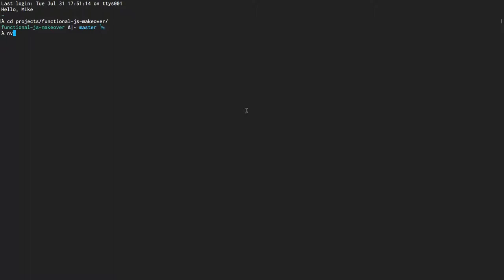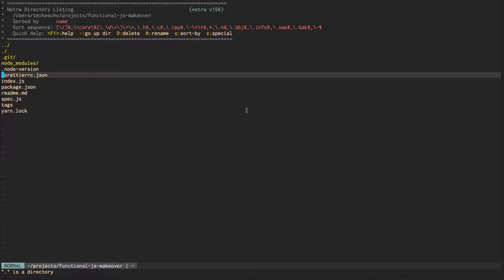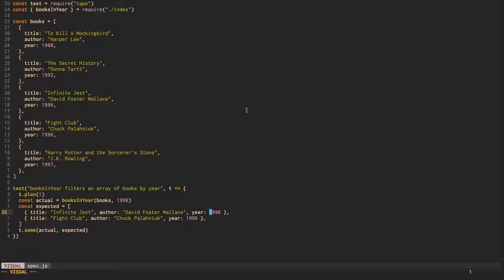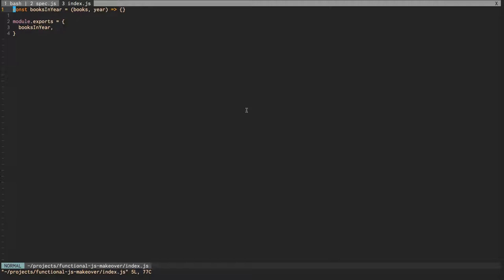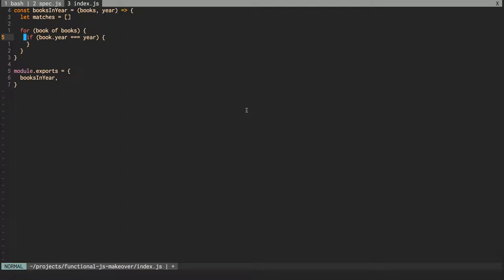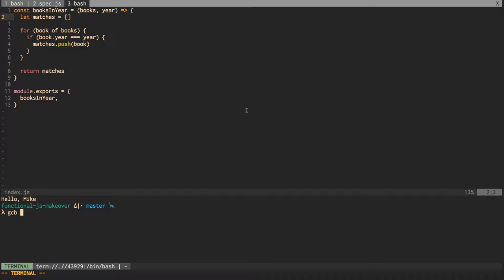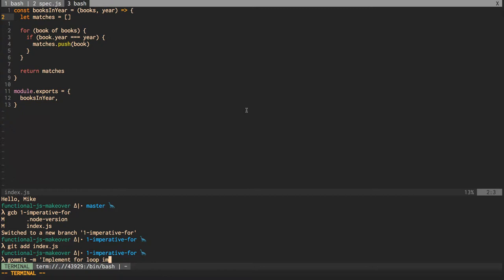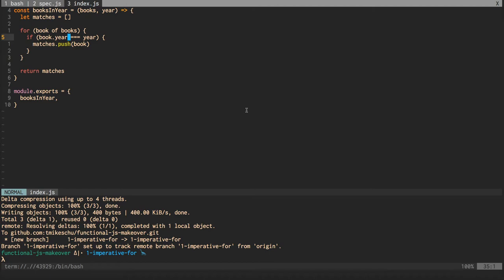A FUNctional JavaScript Makeover -- Imperative `for` loop (part 1)